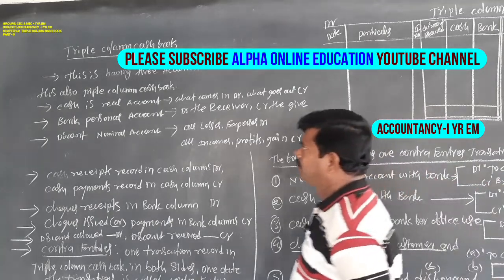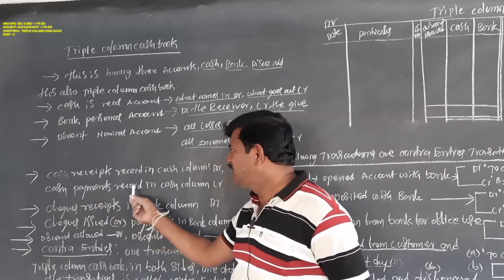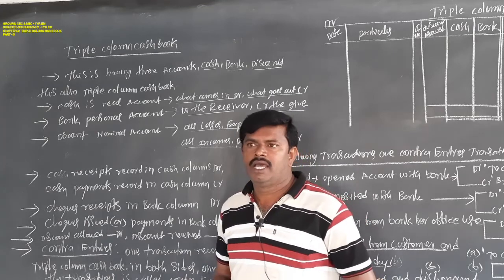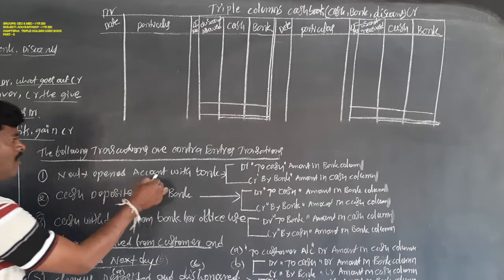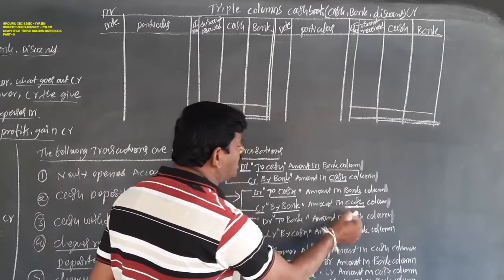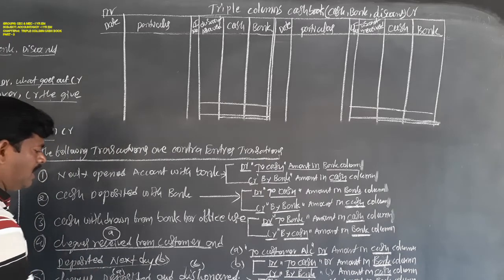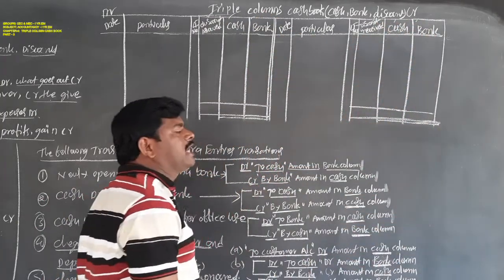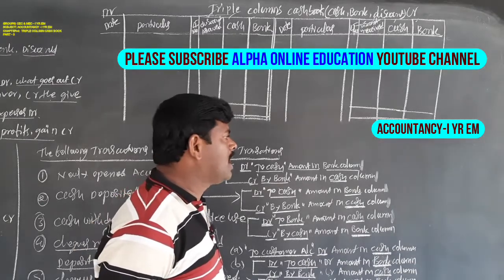INTER-I YR: ACCOUNTANCY-I YR EM: CHAPTER-4: TRIPLE COLUMN CASH BOOK PART - 3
INTER-I YR:  ACCOUNTANCY-I YR EM:
CHAPTER-4:  TRIPLE COLUMN CASH BOOK PART - 3
A1ESTCC53